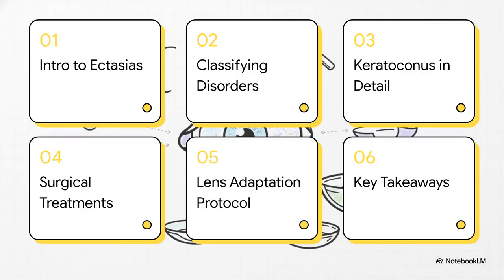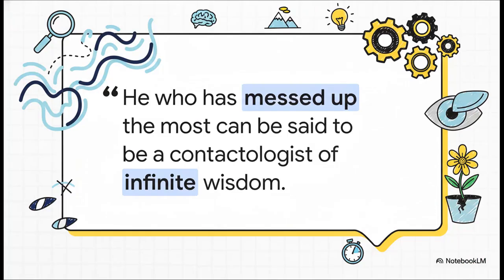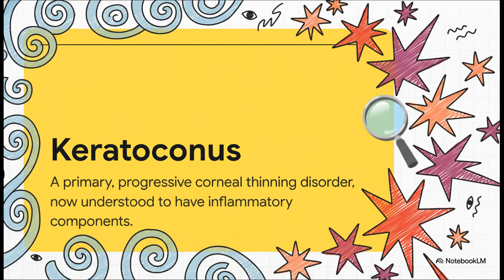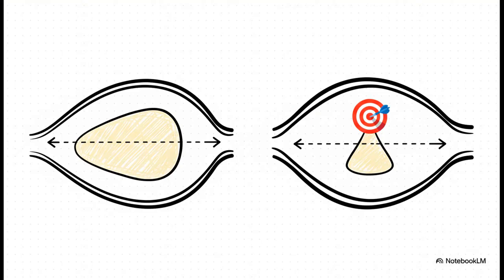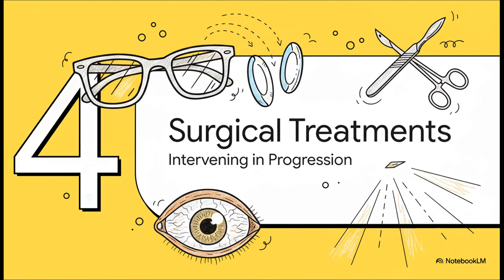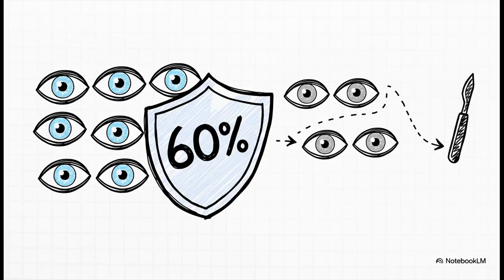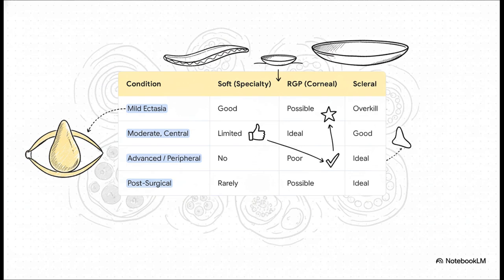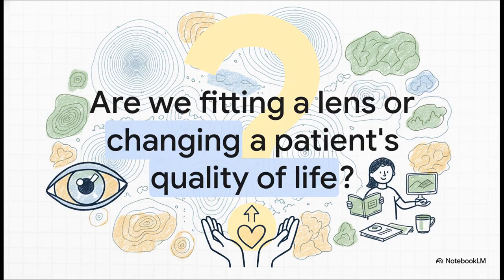A Masterclass on Ectasias